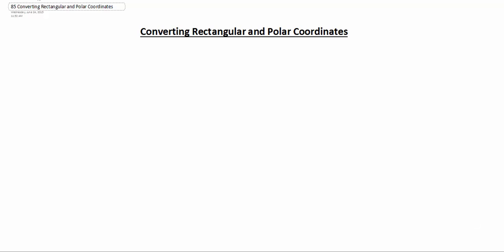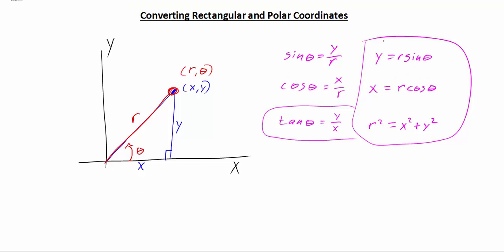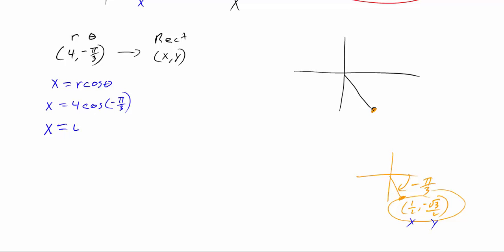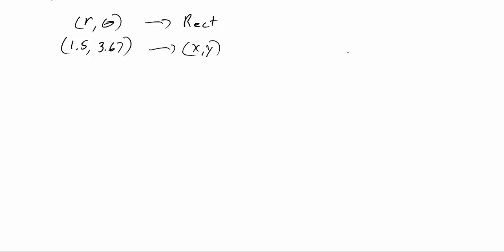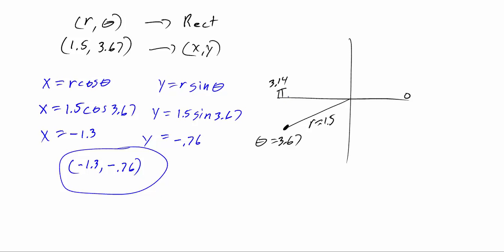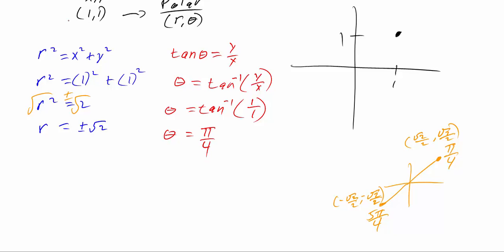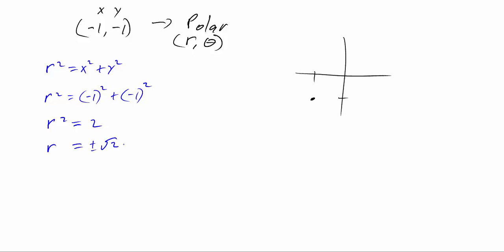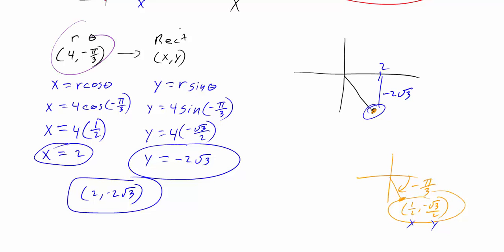85 Converting Rectangular and Polar Coordinates